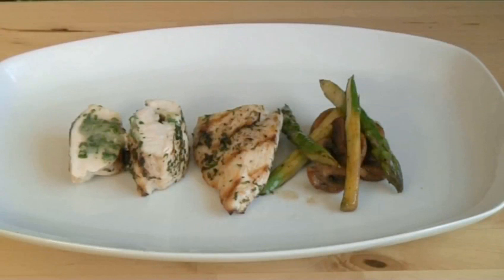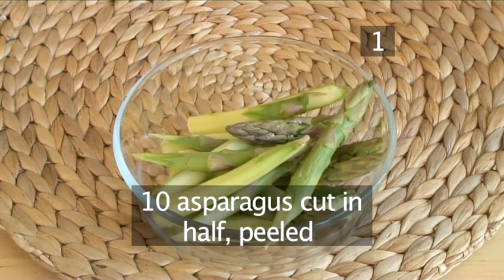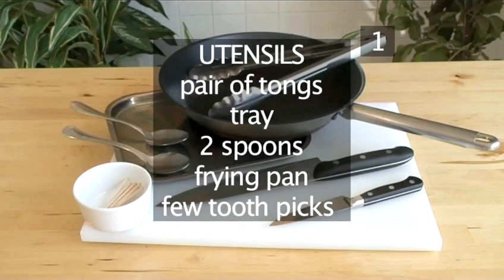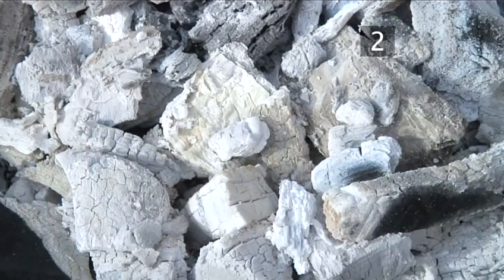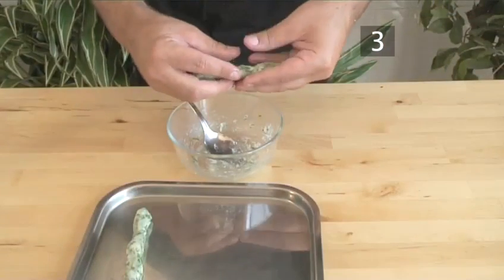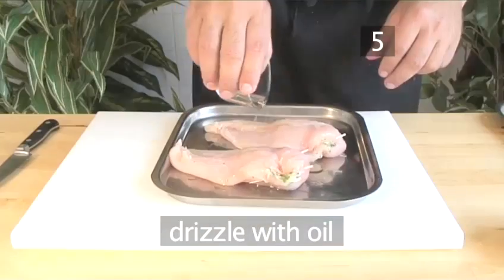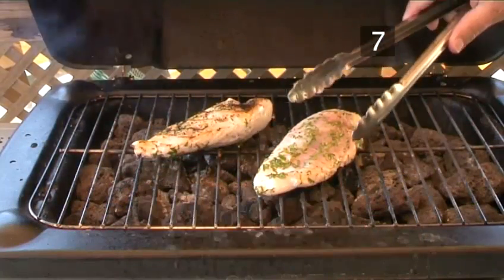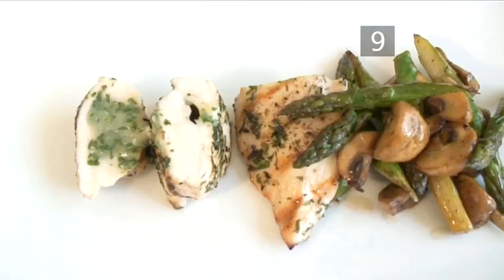How To Grill Barbecued Chicken Stuffed With Goats Cheese Mushroom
This guide is a helpful time-saver that will enable you to get good at barbecue recipes, chicken recipes, grill recipes, main dish recipes, cheap recipes, more than 1 hour, autumn recipes, goat cheese. Watch our video on How To Grill Barbecued Chicken Stuffed With Goats Cheese Mushroom  from one of Videojug's professionals.